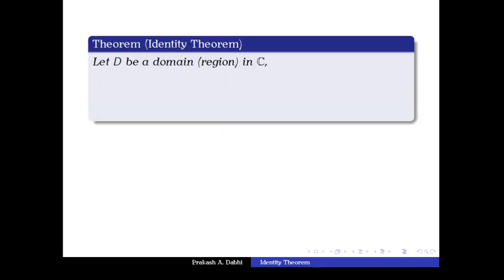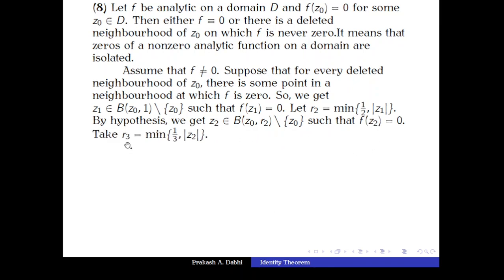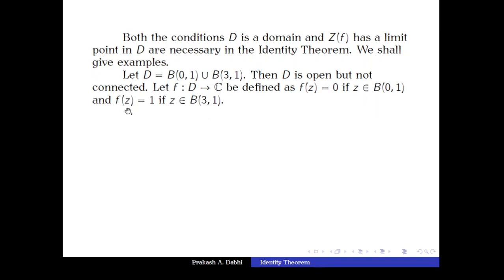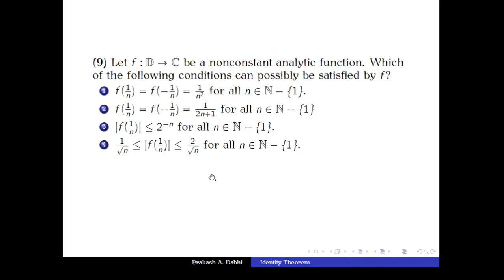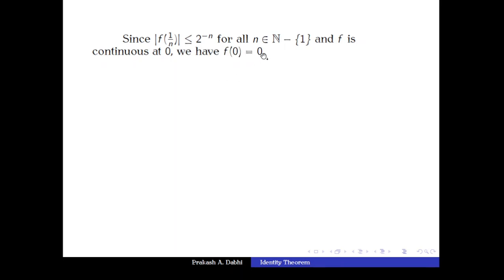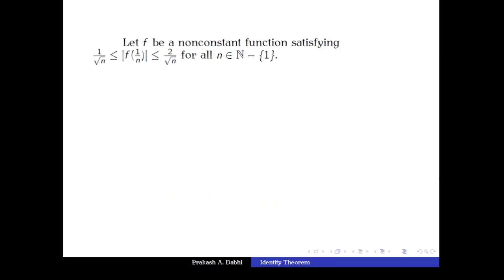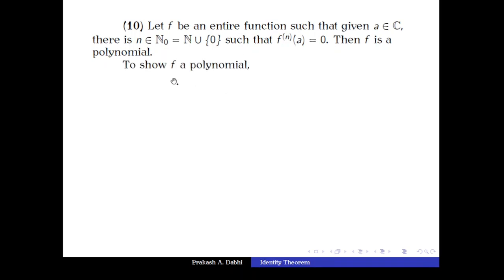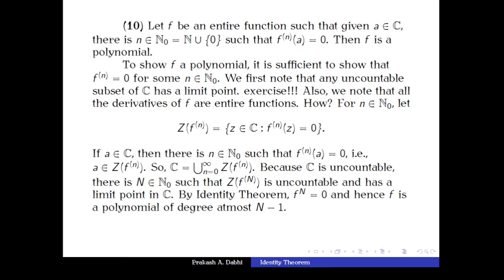Identity Theorem 3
This video is in continuation with Identity Theorem 1 and 2. Some more examples are discussed here.